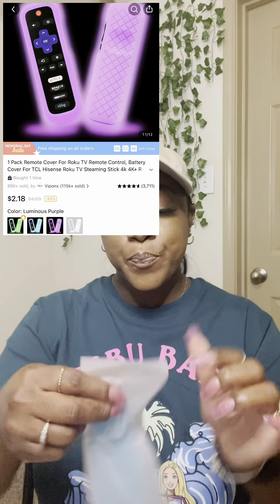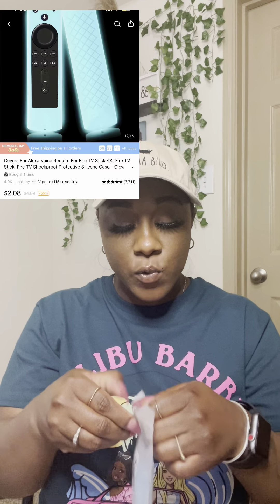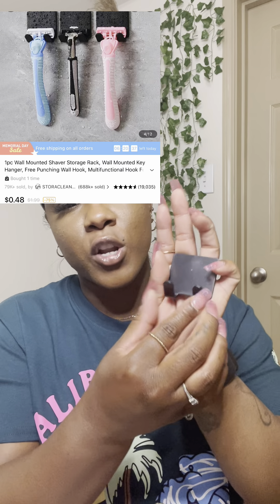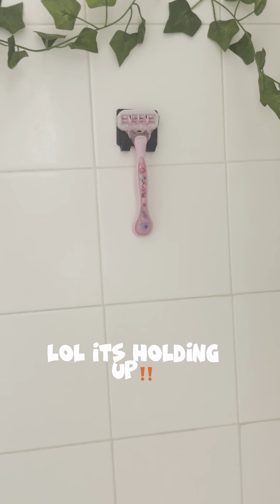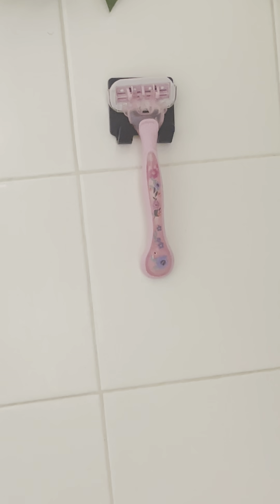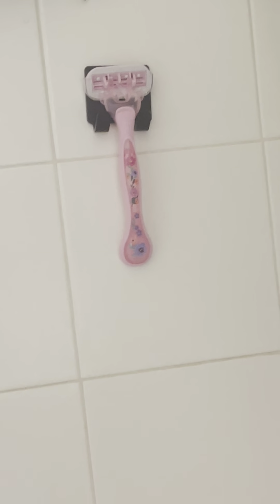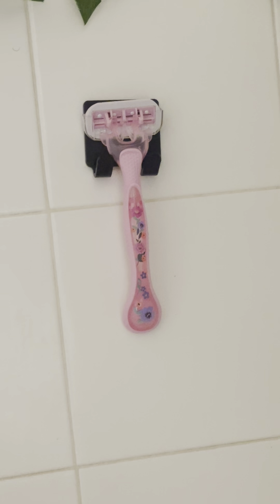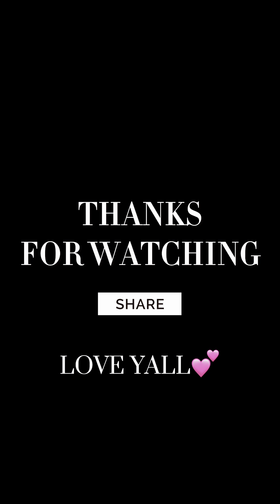✨TEMU UNBOXING + MORE DUPES+ NEW ITEMS✨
FOLLOW ME ON:

✨ TicToc: @laporshaparker